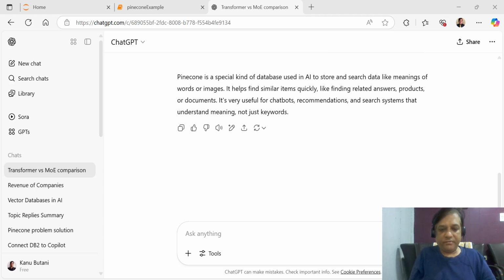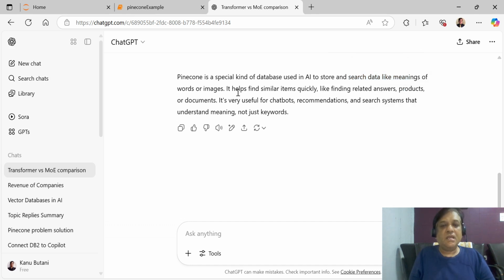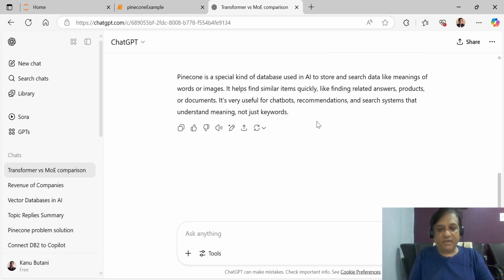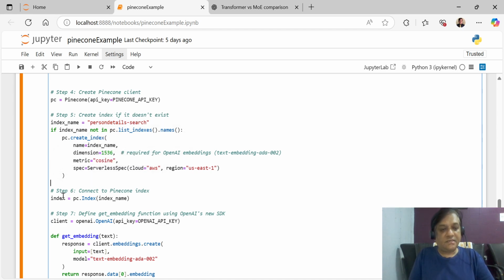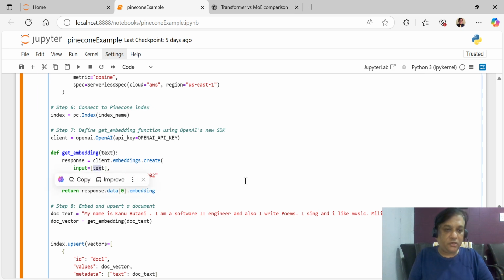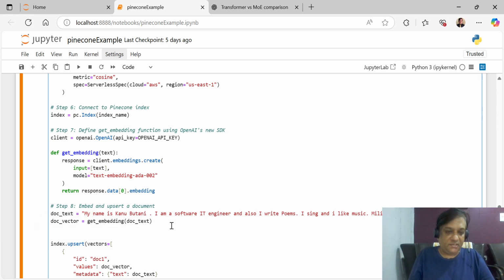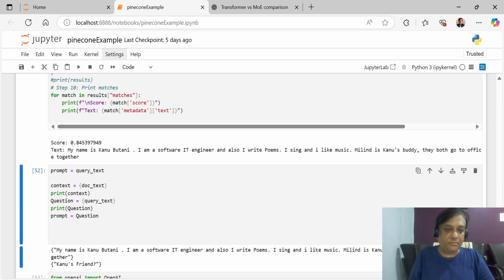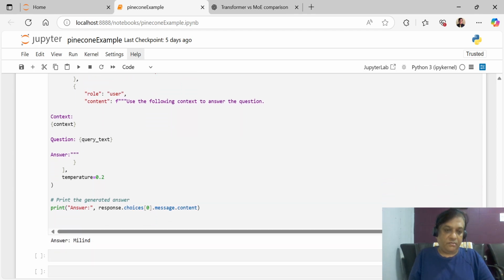Pinecone Database (Vector Database) AI example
_______________Code________________

# Step 1: Install required libraries (run in terminal or notebook if not already installed)
# pip install --upgrade openai pinecone

from pinecone import Pinecone, ServerlessSpec
import openai

# Step 3: Set your API keys
OPENAI_API_KEY = "your-openai-api-key"
PINECONE_API_KEY = "your-pinecone-api-key"

PINECONE_API_KEY = "your pinecone api key"
OPENAI_API_KEY = "your openai api key"

# Step 4: Create Pinecone client
pc = Pinecone(api_key=PINECONE_API_KEY)

# Step 5: Create index if it doesn't exist
index_name = "persondetails-search"
if index_name not in pc.list_indexes().names():
    pc.create_index(
        name=index_name,
        dimension=1536,  # required for OpenAI embeddings (text-embedding-ada-002)
        metric="cosine",
        spec=ServerlessSpec(cloud="aws", region="us-east-1")

# Step 6: Connect to Pinecone index
index = pc.Index(index_name)

# Step 7: Define get_embedding function using OpenAI's new SDK
client = openai.OpenAI(api_key=OPENAI_API_KEY)

def get_embedding(text):
    response = client.embeddings.create(
        input=[text],
        model="text-embedding-ada-002"
    return response.data[0].embedding

# Step 8: Embed and upsert a document
doc_text = "My name is Kanu Butani . I am a software IT engineer and also I write Poems. I sing and i like music. Milind is Kanu's buddy, they both go to office together"
doc_vector = get_embedding(doc_text)

index.upsert(vectors=[
        "id": "doc1",
        "values": doc_vector,
        "metadata": {"text": doc_text}

# Step 9: Query the index with a user question
query_text = "Kanu's Friend?"
query_vector = get_embedding(query_text)
print(query_text)
print(query_vector)
results = index.query(
    vector=query_vector,
    top_k=3,
    include_metadata=True
print(results)
# Step 10: Print matches
for match in results["matches"]:
    print(f"\nScore: {match['score']}")
    print(f"Text: {match['metadata']['text']}")

prompt = query_text

context = {doc_text}
print(context)
Question = {query_text}
print(Question)
prompt = Question

client = OpenAI(api_key="your key")

response = client.chat.completions.create(
    model="gpt-4",
    messages=[
            "role": "system",
            "content": "You are a helpful assistant."
            "role": "user",
            "content": f"""Use the following context to answer the question.

Context:
{context}

Question: {query_text}

Answer:"""
    temperature=0.2
# Print the generated answer
print("Answer:", response.choices[0].message.content) IBM Maximo tutorials
Maximo scripting
Maximo integration
IBM Maximo training
AI tutorials